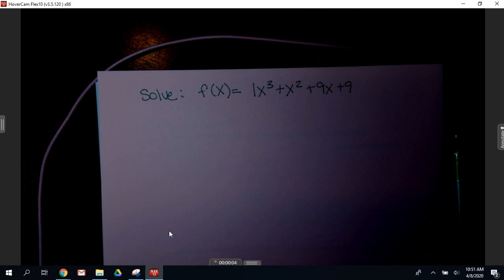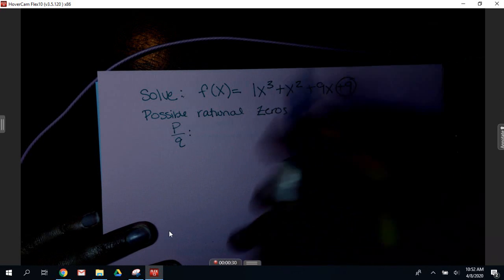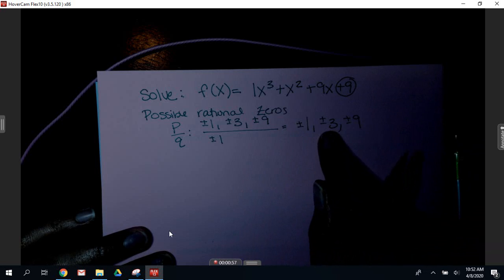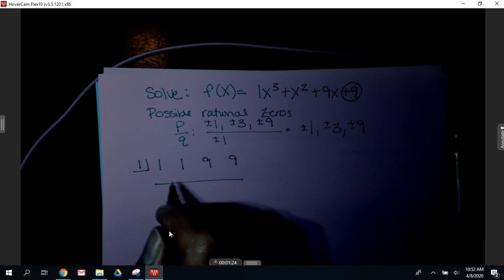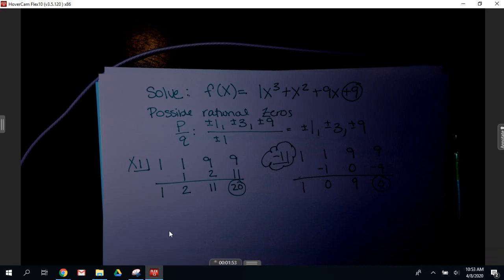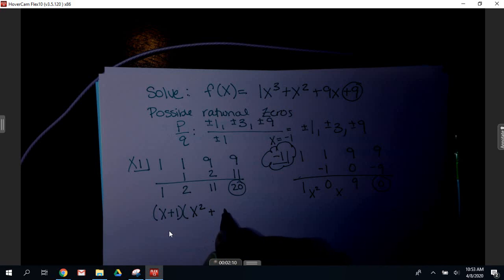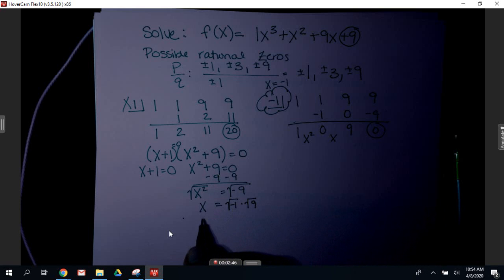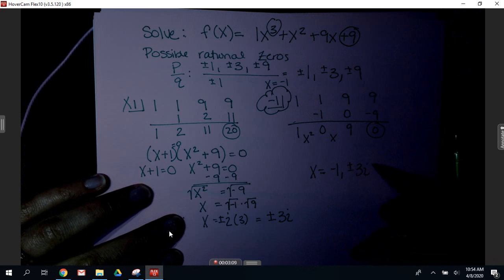Solving Higher Degree Polynomials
Solving 2nd example